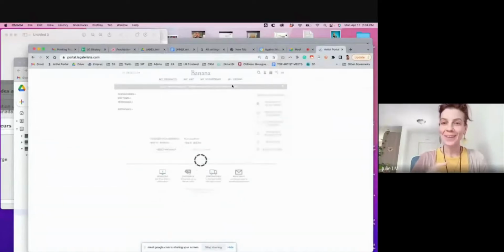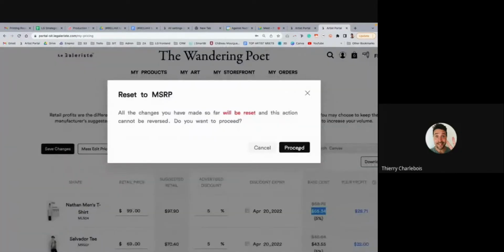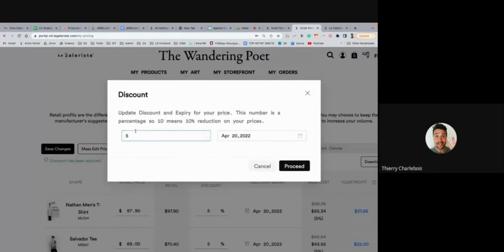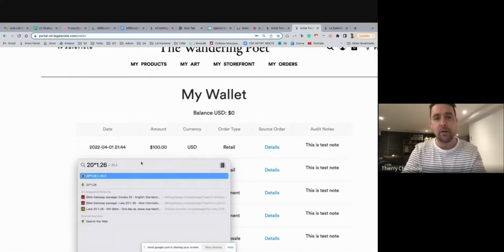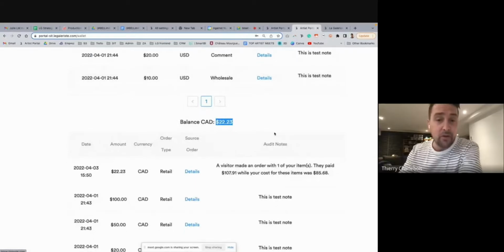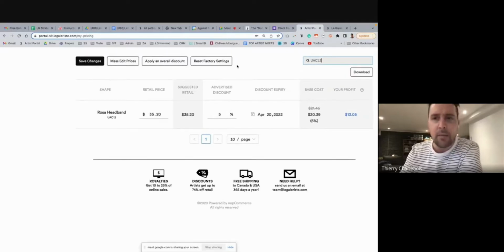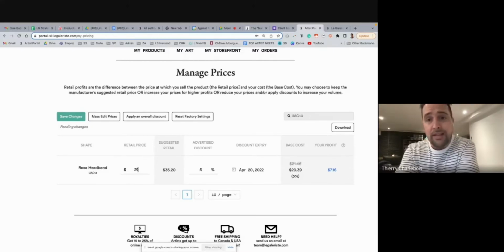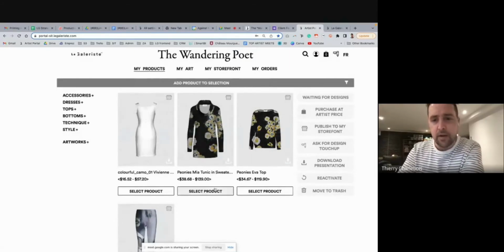Promotion Management on your Storefront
Q & A with our CEO Thierry & a few team members :
- How to manage promos on your Storefront with the new Manage Prices feature
- Your Virtual Wallet
- Extra golden nuggets on how to utilize it best